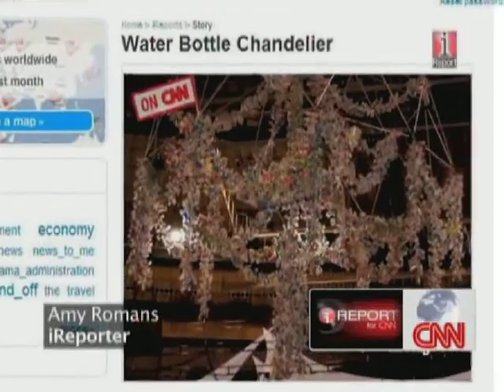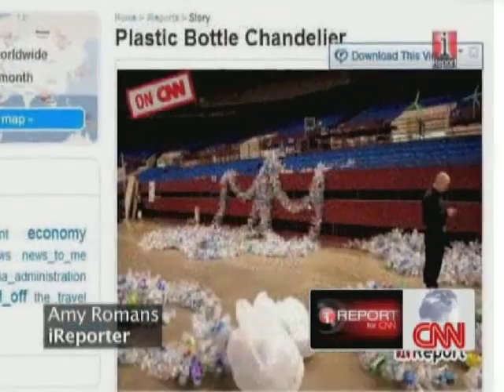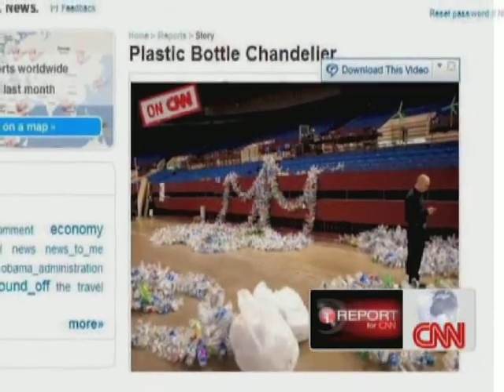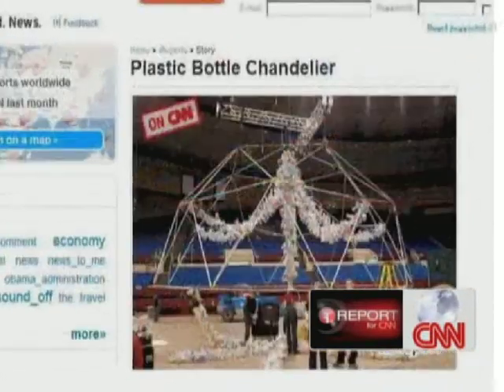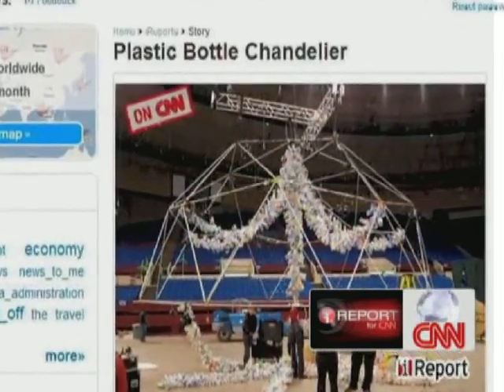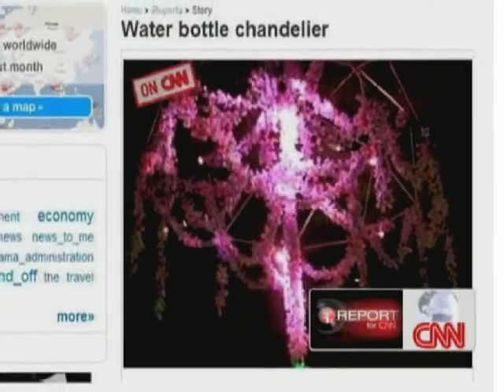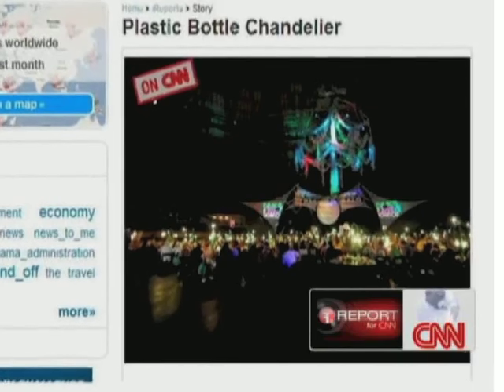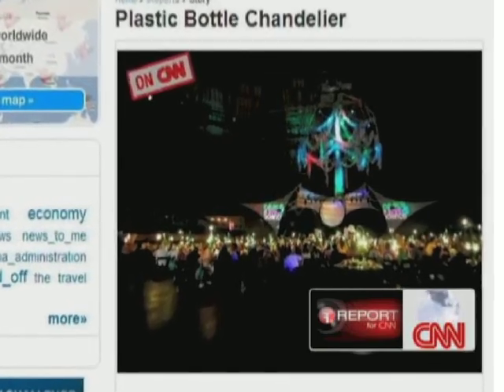FWMSH Water Bottle Chandelier on CNN's iReport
The Fort Worth Museum of Science and History's Mad Scientist Ball 2009 CNN iReport on the eco-friendly Water Bottle Chandelier made out of recycled plastic bottles and efficient LED light fixtures.